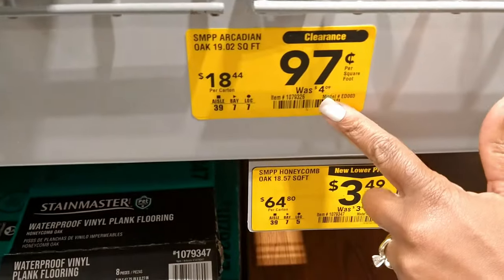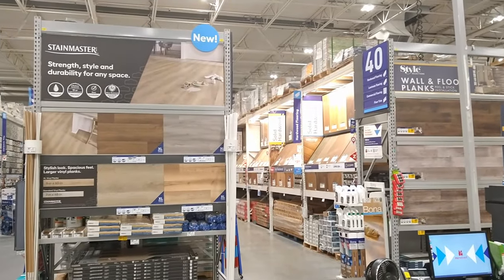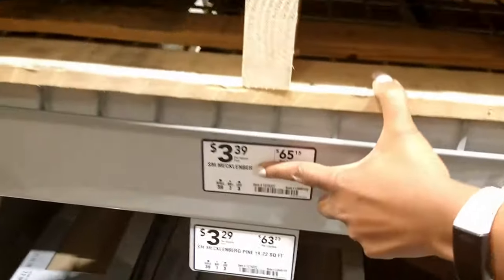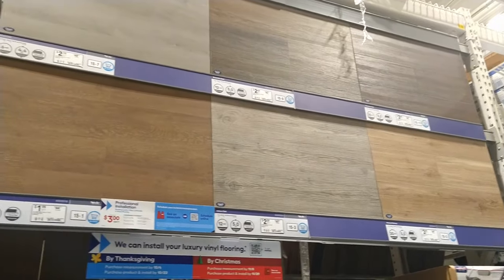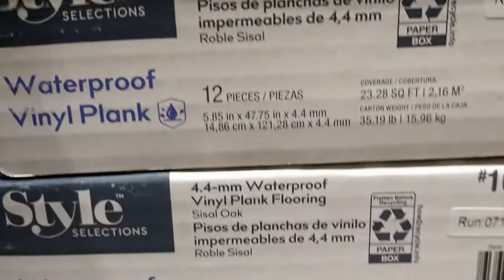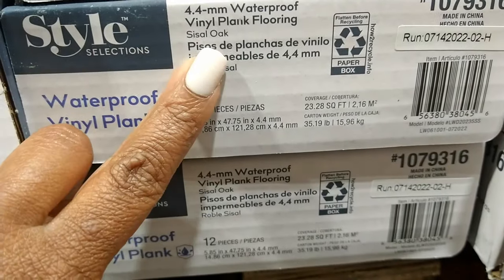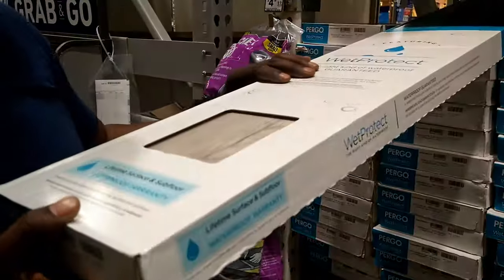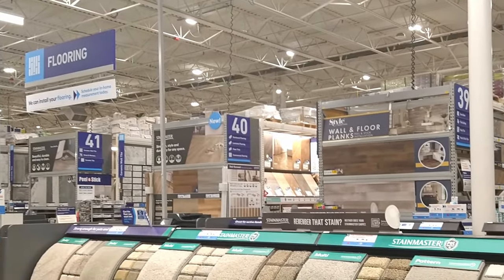Vinyl Plank Flooring: Guess What We Found At Lowes!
We help you understand the Luxury Vinyl Plank brands at LOWE'S so you can purchase flooring with confidence. If you are a BEGINNER DIYer, it is good to know what features to look for and how many planks you'll need BEFORE you buy.
How Do I Buy Vinyl Plank Flooring? @DIYPowerCouple

✅How Do I Buy Vinyl Plank Flooring?
0:00 – Going To Lowe's
0:44 – LVP Features
1:02 -  STAINMASTER Vinyl Planks
2:25 - How To Calculate Square Footage of a Room
4:04 - STYLE SELECTIONS Vinyl Plank Flooring
6:37 – SMARTCORE: Is it Vinyl Plank
8:24 – PERGO DURACRAFT Luxury Vinyl Planks
9:15 – RECAP Vinyl Plank Flooring Brands at LOWE'S

What features do you look for in vinyl plank flooring?

- Box cutter/utility knife with blades
- Concave Flooring Knife
- Flooring Install Kit with spacers, tapping block, mallet & pull bar
- Pro Vinyl Floor Cutter